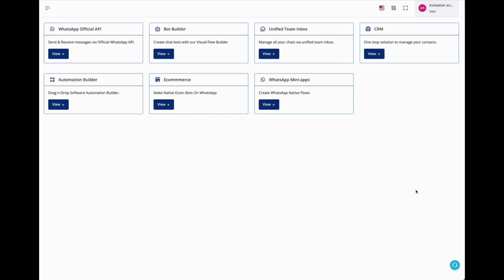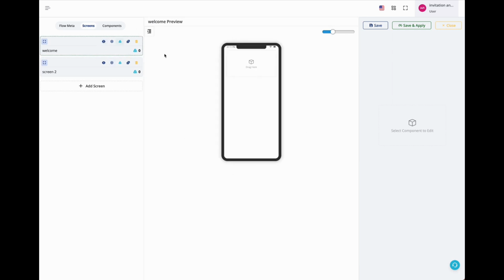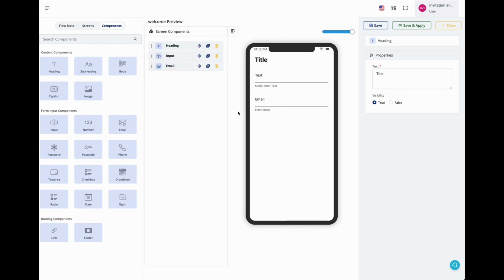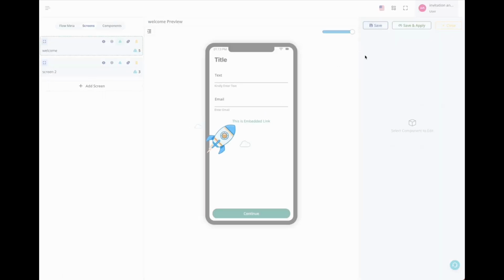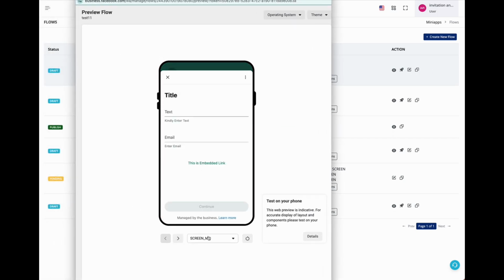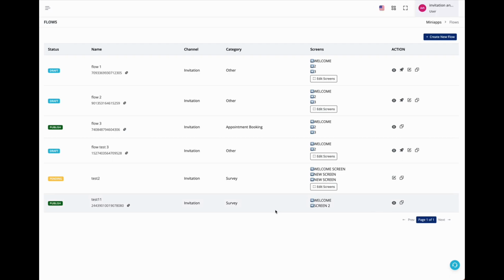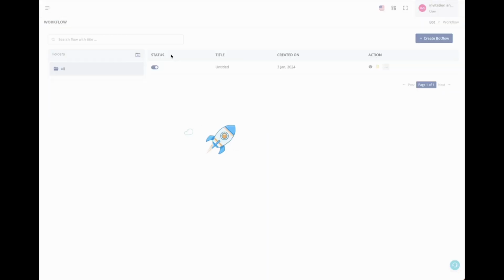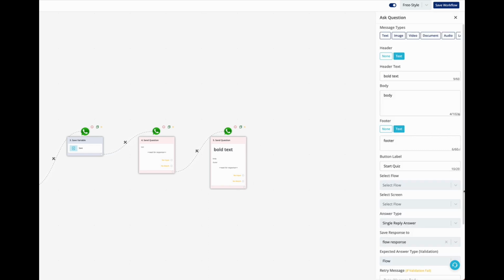How To Create WhatsApp Mini Apps | Native Flows And Send Via Bot Builder via Yeti Marketing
📱🧩💬 Want to build interactive WhatsApp experiences without coding? Create Mini Apps (Native Flows) inside your chatbot with ease.
In this tutorial, you’ll learn how to create WhatsApp Mini Apps (also known as Native Flows) and send them via Yeti’s Bot Builder to deliver highly engaging, app-like experiences directly inside WhatsApp.

From lead forms and feedback modules to onboarding journeys and product selectors — everything can now happen within the chat.

📌 You’ll learn:
What WhatsApp Native Flows (Mini Apps) are and how they work
How to design and customize a native flow using Yeti
How to send and trigger these flows from your chatbot
Use cases: lead capture, appointment booking, KYC, product recommendations

💡 No website. No app. Just native experiences, inside WhatsApp.